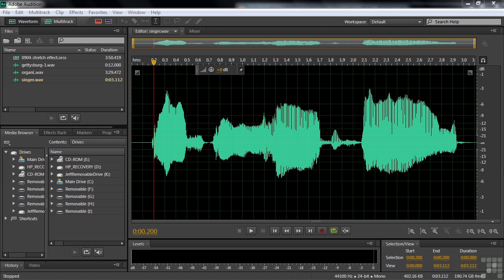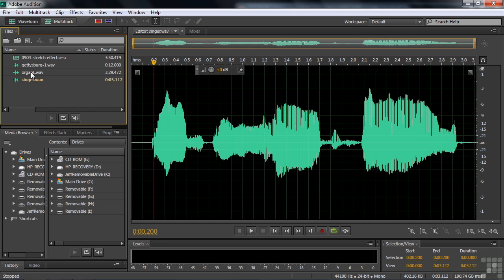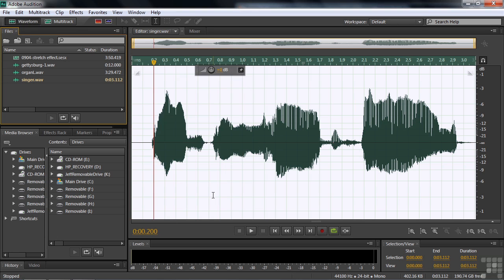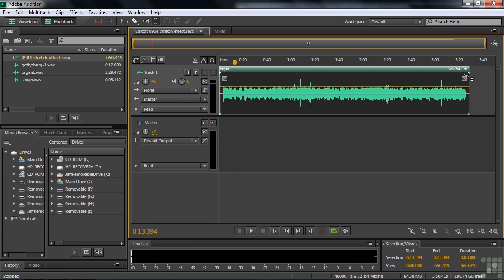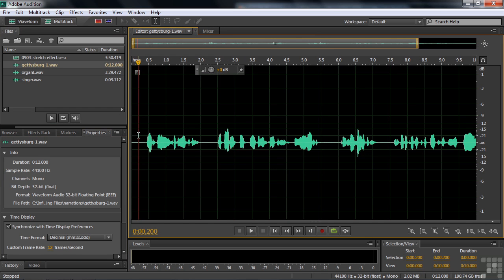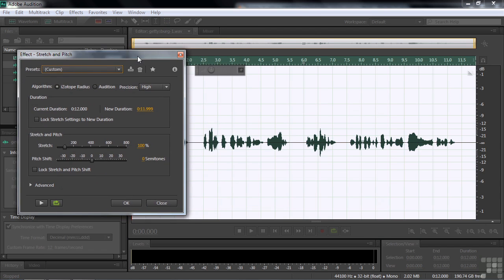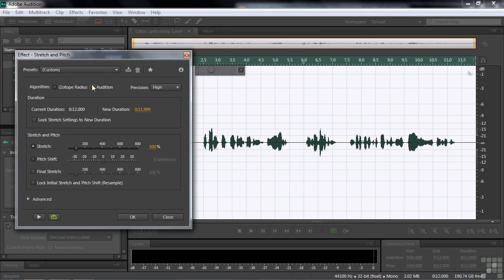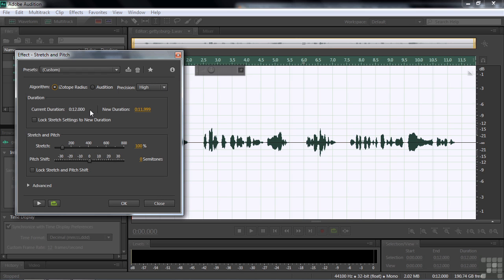Using The Stretch And Pitch Effect | LEARNING ADOBE AUDITION CS6 TRAINING VIDEO